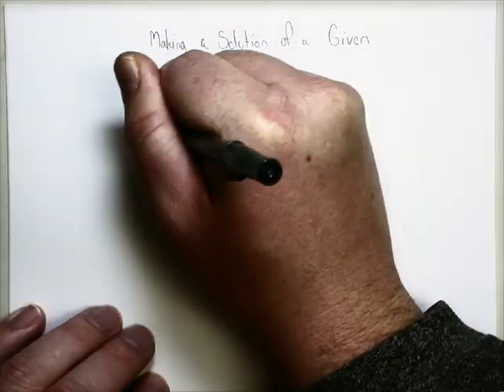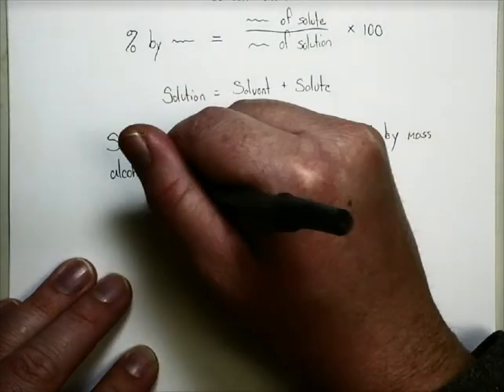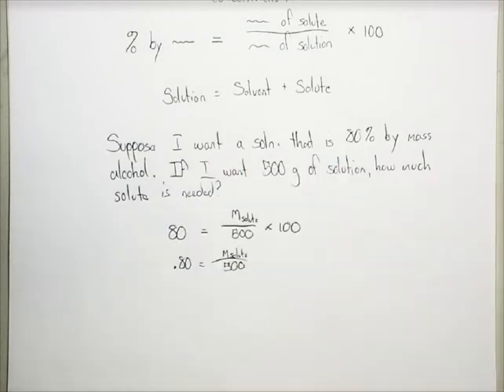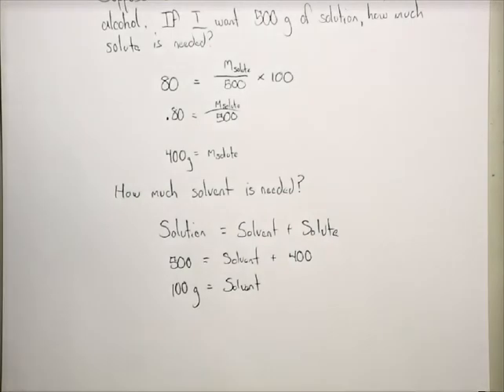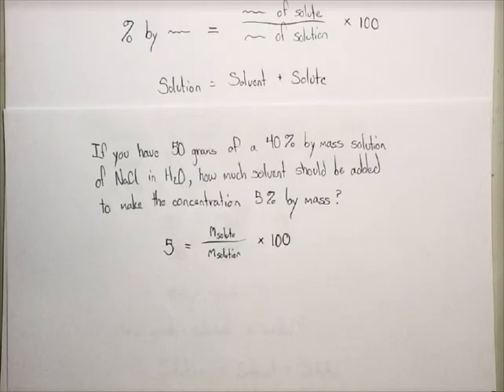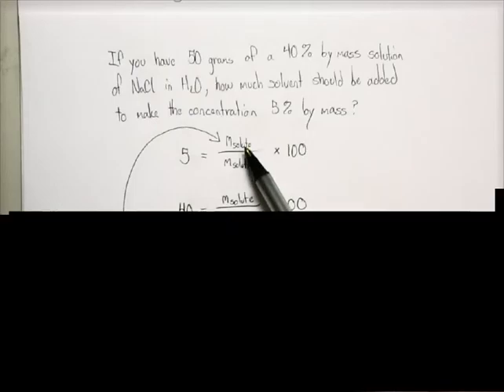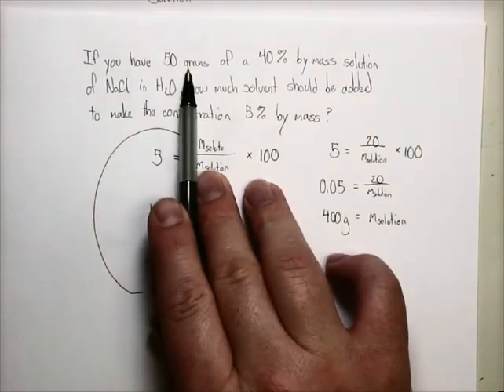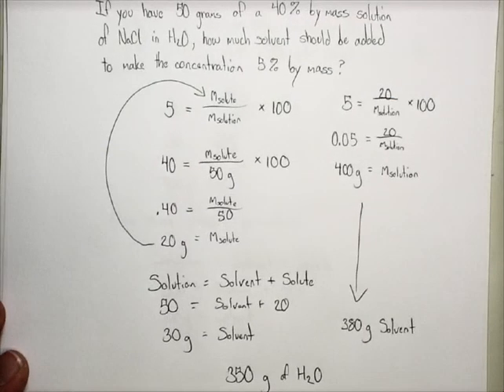Creating a Solution of a Given Concentration